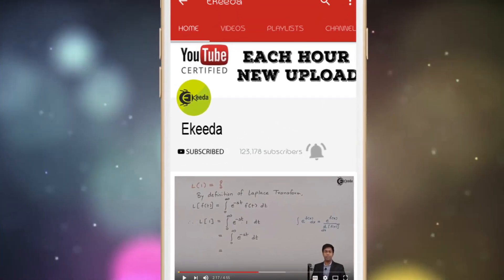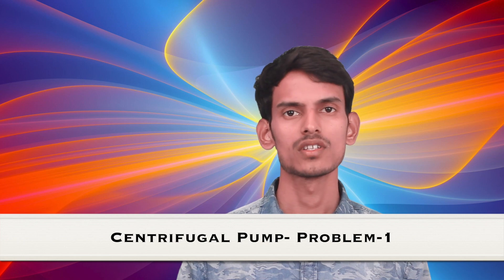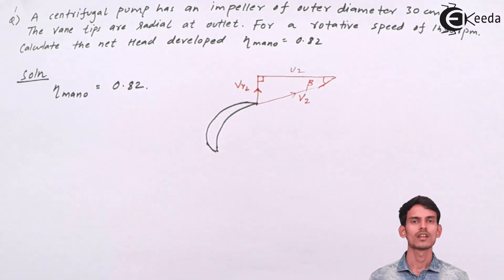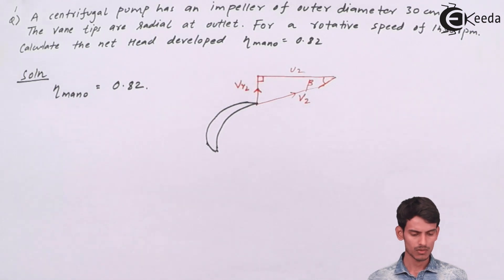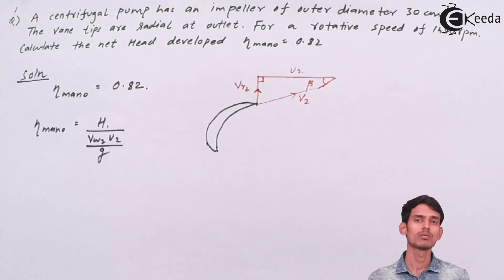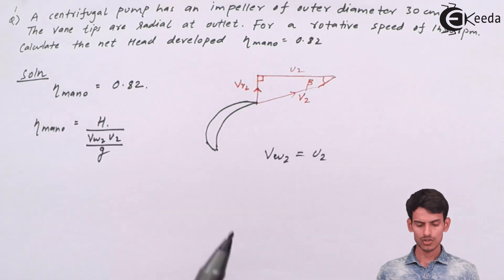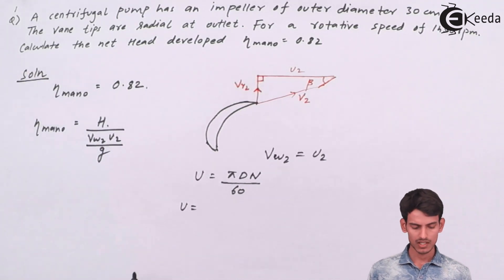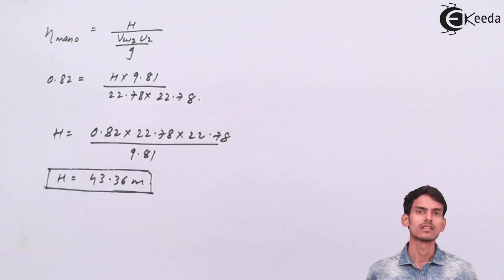Centrifugal Pump Problem 1 - Centrifugal Pump - Fluid Mechanics